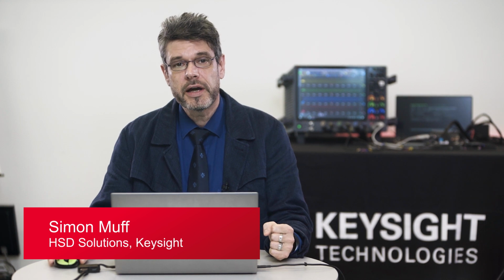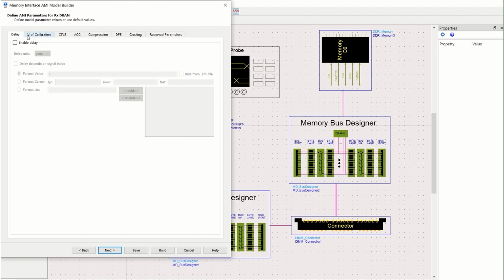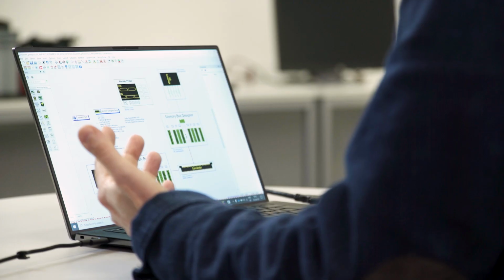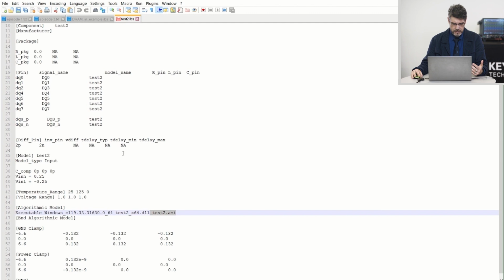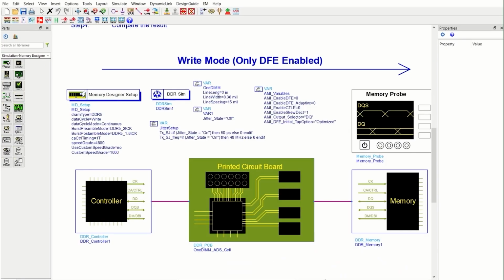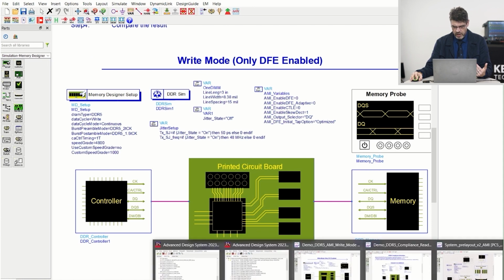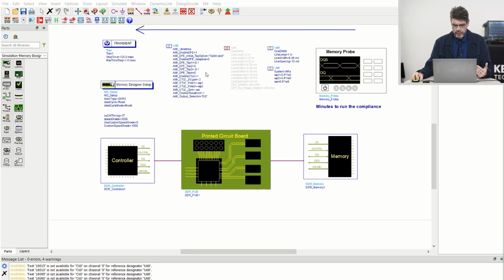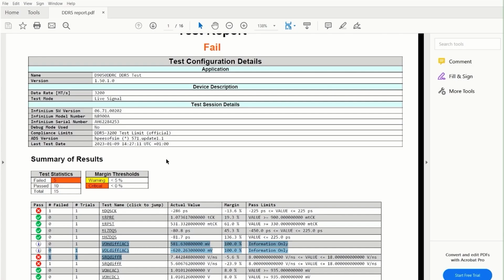Simulating and Verifying DDR5 Systems_Lesson2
This video is from Keysight University.